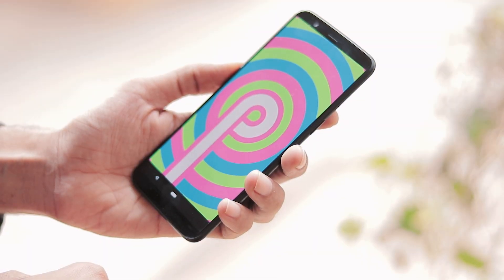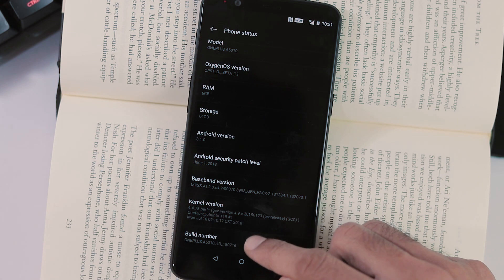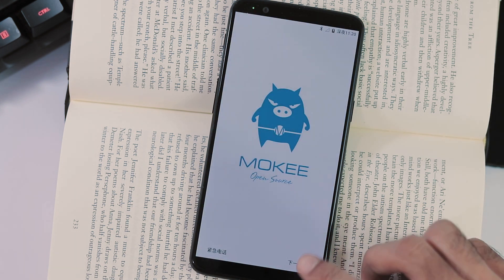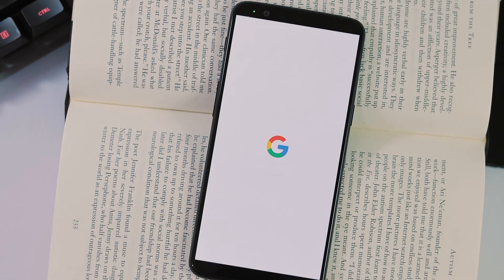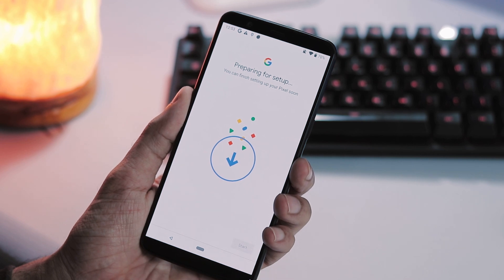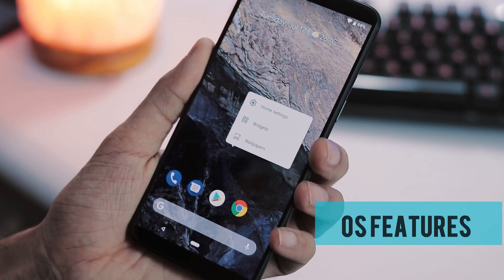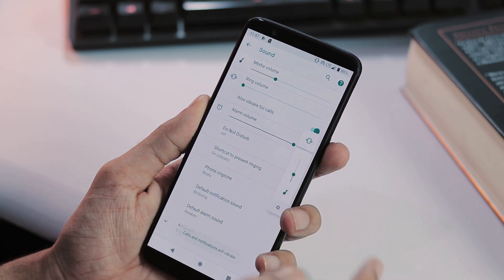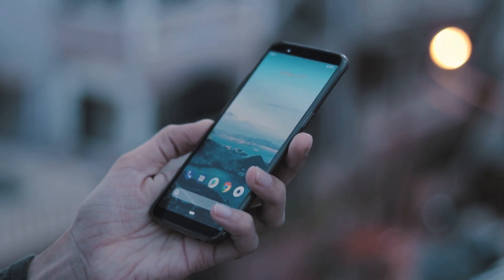Android P Dev.Preview 3 on OnePlus 5T | Installation + Review!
TECHRAPT | How to Get Android P DP3 (Beta) on OnePlus 5 & 5T | Installation Guide + Features + Review w/ Benchmarks

Installation Summary
Step 1 : Format Data Partition (TWRP - Wipe)
Step 2 : Reboot to Recovery
Step 3 : Factory Reset [TWRP - Wipe)
Step 4 : Flash Mokee ROM first and then No verity zip
Step 5 : Reboot, Finish all setup and after getting to Mokee ROM Homescreen reboot to TWRP again
Step 6 : Factory Reset [TWRP - Wipe)
Step 7 : Install Android P System Image (.img)
Step 8 : TWRP - Mount - Select Vendor Partition
Step 9 : TWRP - Install - Flash all 3 Post Zip files + incall zip file
Step 10 : Reboot